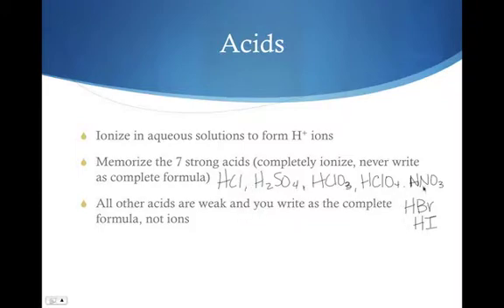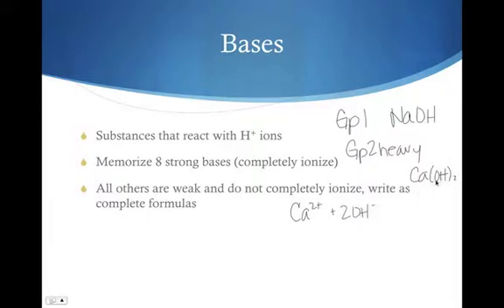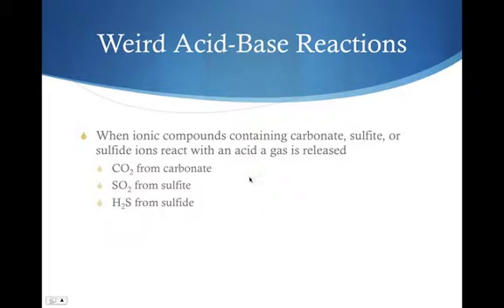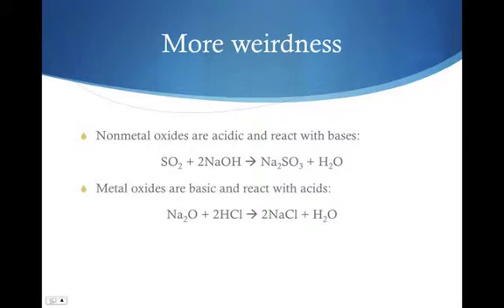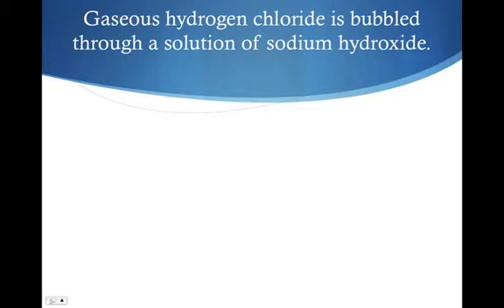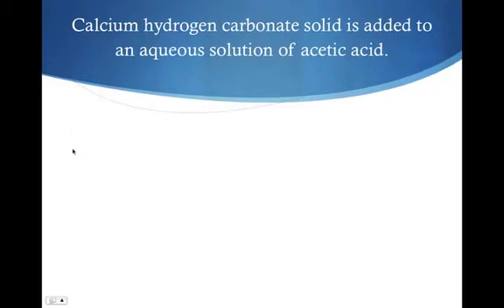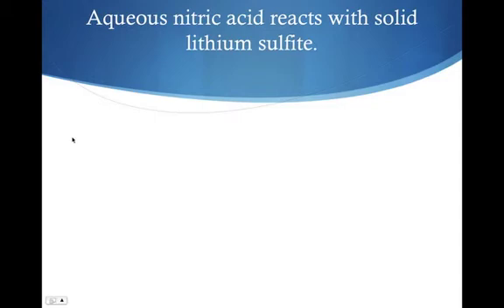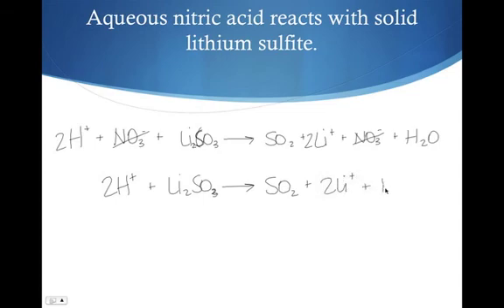AP Acids Bases Part 1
Part 1 of the acids & bases notes.  I suggest watching the net ionic videos from pre-AP to refresh your memory on how to do those before watching this video.